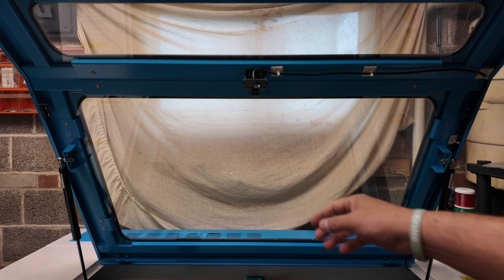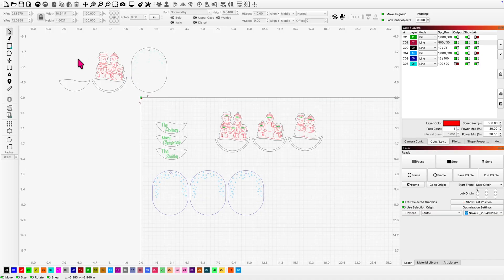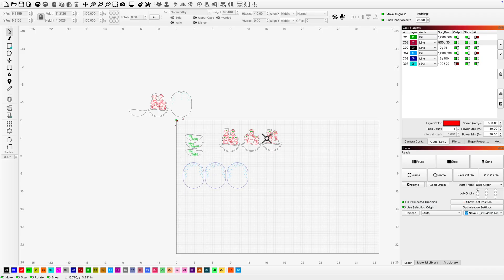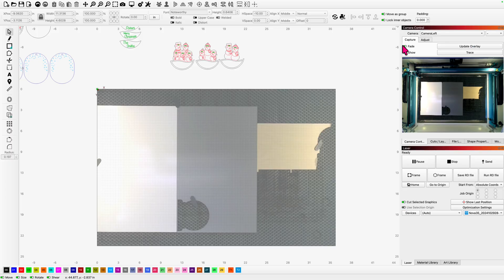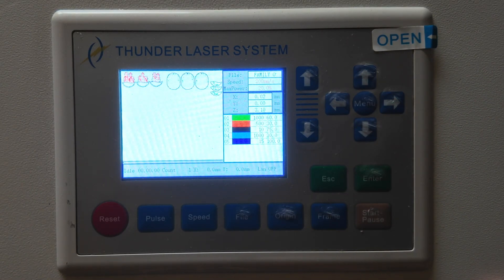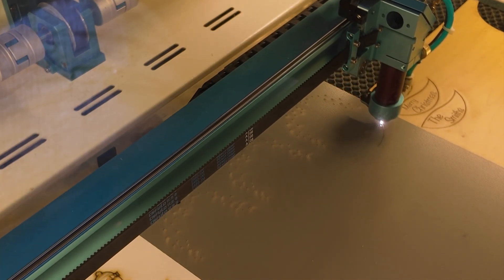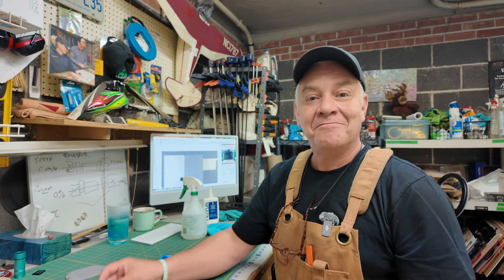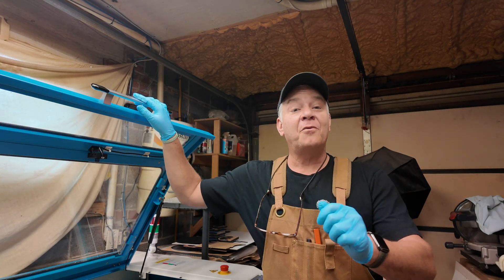Using the Camera Function on Thunder Laser Nova PLUS. 102 4K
The Built-in Camera is Fire! on Thunder Lasers. Precise and accurate, once you start using it, you will find a lot more reasons to keep using it. It is not for show. It is a practical, useful feature. Let me show just one practical application of the Built- In camera today. Cheers!

Laser NUG
Utilities /Equipment List: